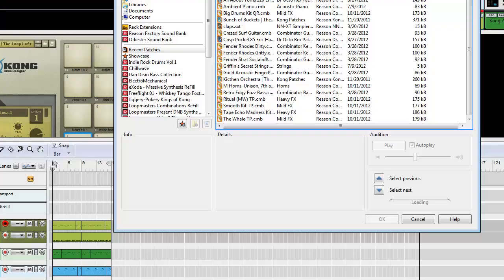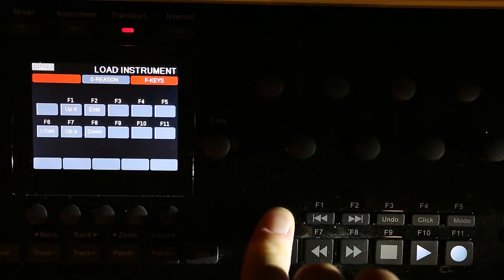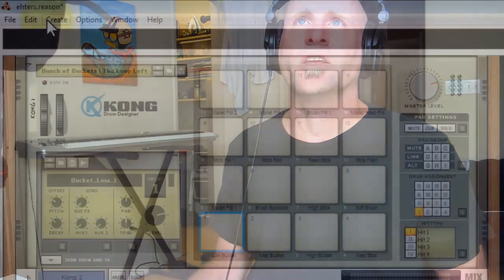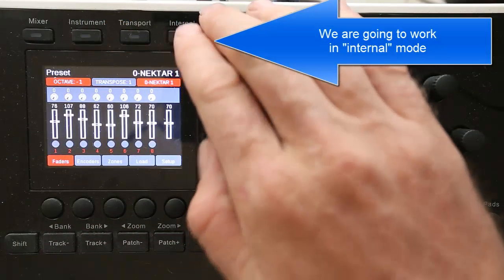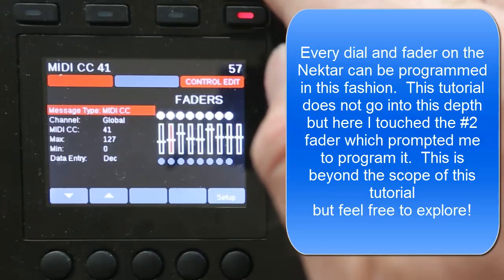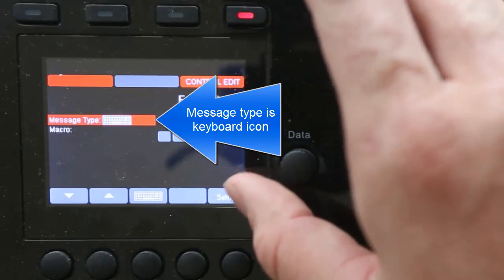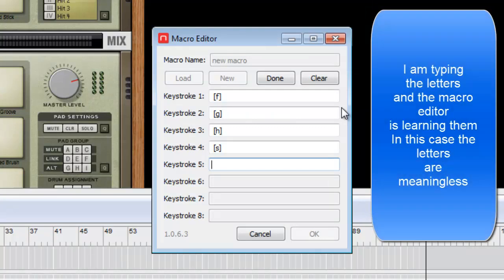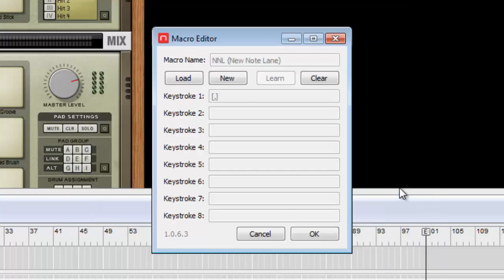Tutorial - Nektar Panorama p4 F-Keys programming Propellerhead Reason keyboard shortcuts + transport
This tutorial covers the programming of Nektar Panorama F-Keys which allow you to access Propellerheads Reason keyboard shortcuts directly from  the Nektar control surface without touching your QWERTY keyboard.  Additionally the video covers the functions of the Panorama which are available in "transport mode" in Reason 6 or Reason 7.   The video ends with a sample song built on the fly without ever touching the Qwerty